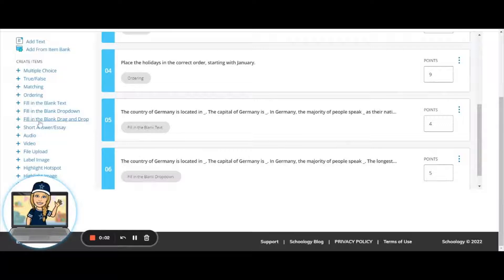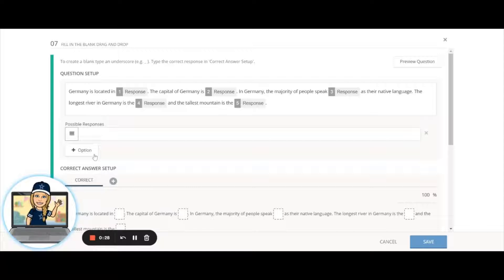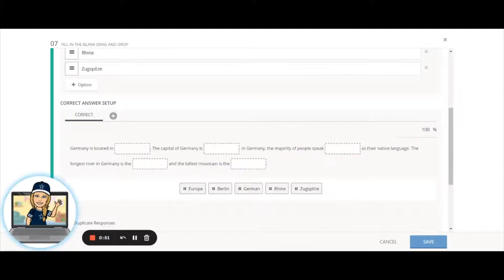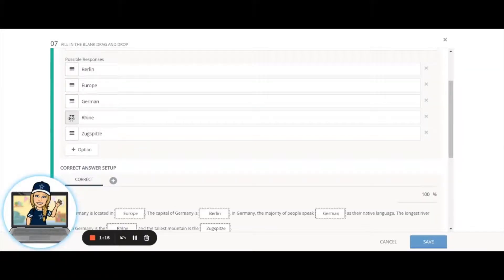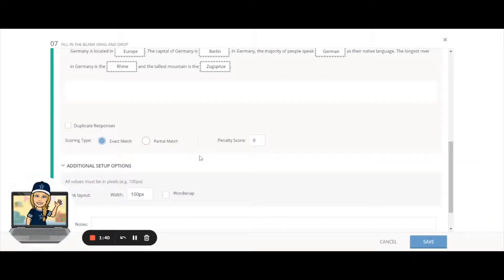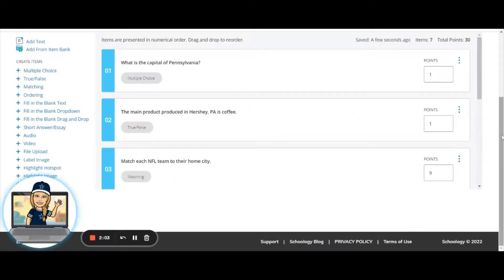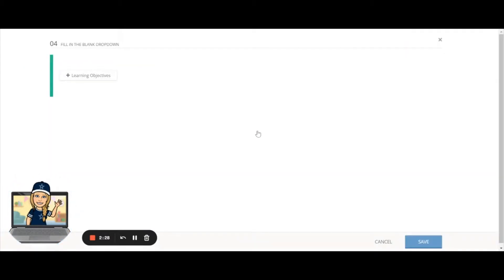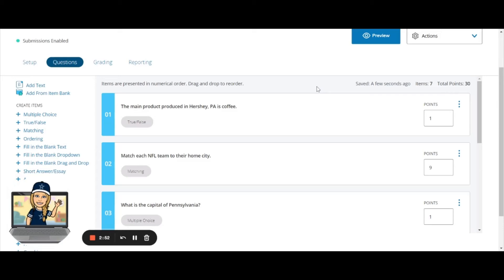Schoology Assessment Part 1: Fill in the Blank - Drag & Drop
This video was made as part of a Professional Development workshop for teachers in my district. The concepts shown could be useful to other teachers, so I'm sharing publicly.